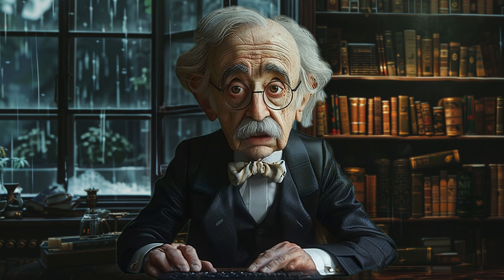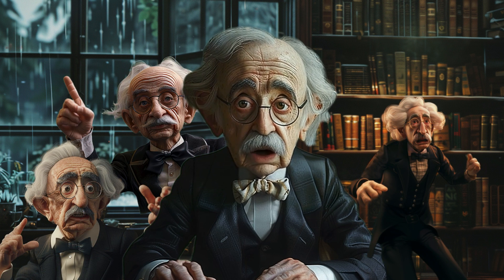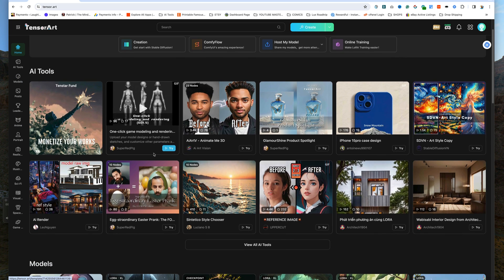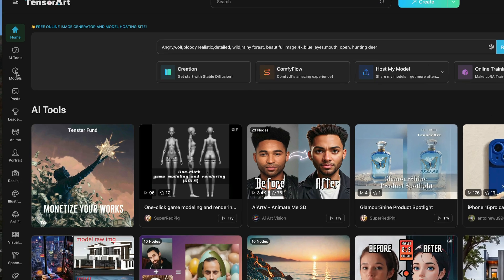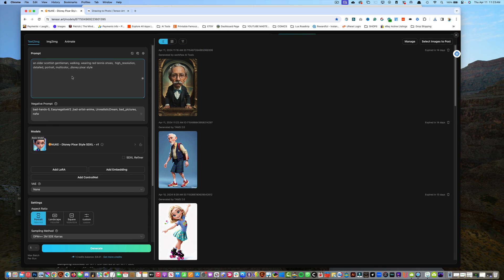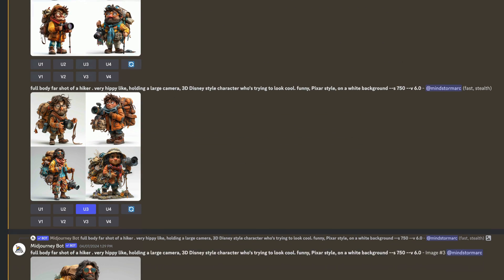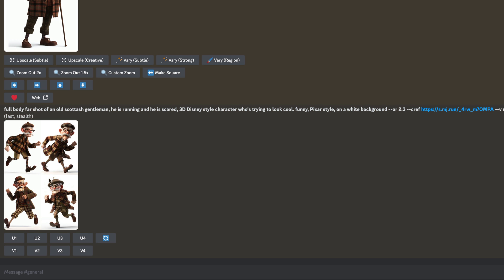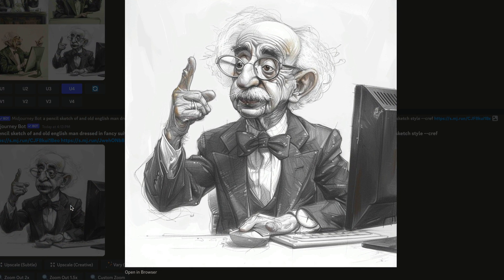Fun Way to Create Consistent Characters - Midjourney 6 and Tensor Art (A MidJourney Alternative)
Note: The voices in this video were AI generated with Eleven Labs!
Learn a fun way to create consistent characters with a Midjourney 6 technique and you'll see a new and FREE graphics app called Tensor Art!

This video will show you how to bring your characters to life in a unique and creative way.

Apps I use to create the video:
• Midjourney 6
• Eleven Labs for the voices
• Photoroom to remove the backgrounds
• D-ID Studio to animate the characters